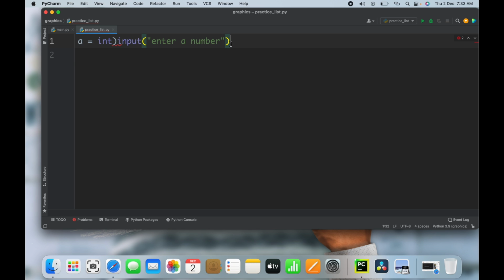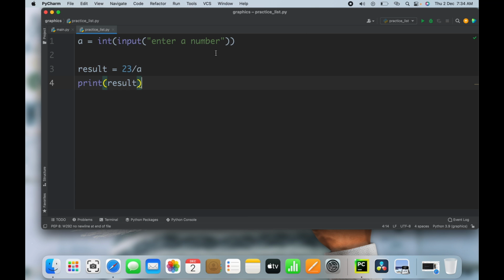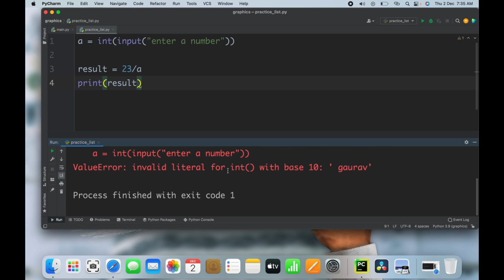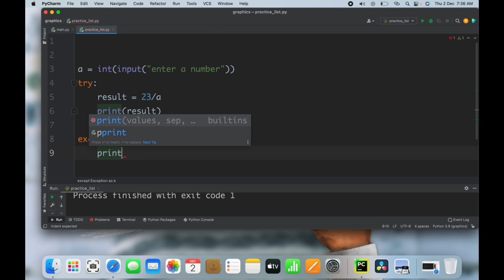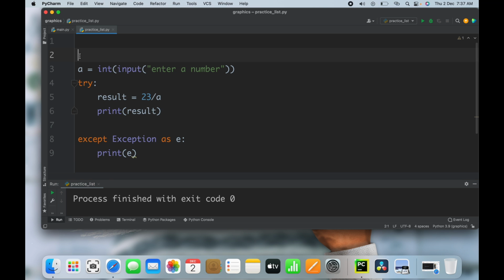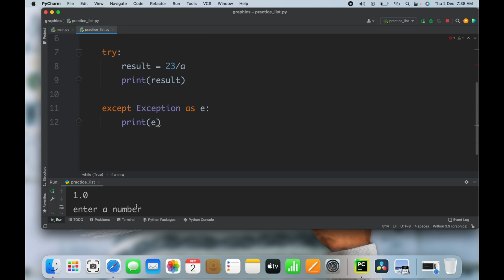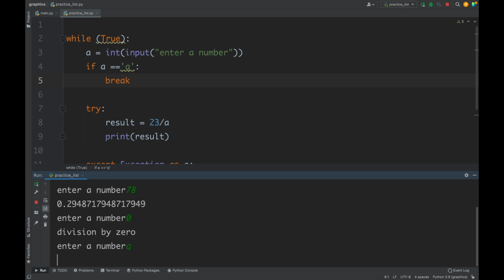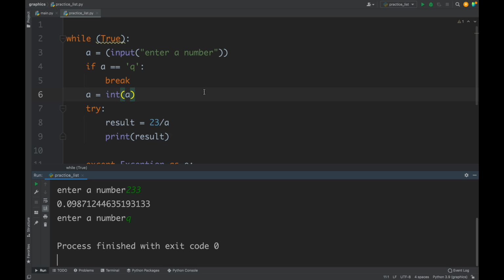#13 | Error Handling| AdvancePython